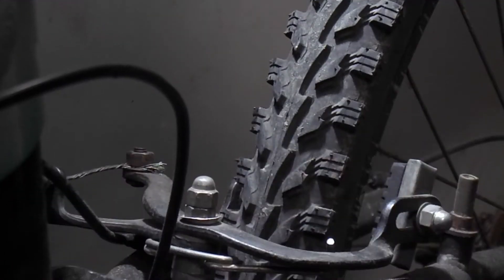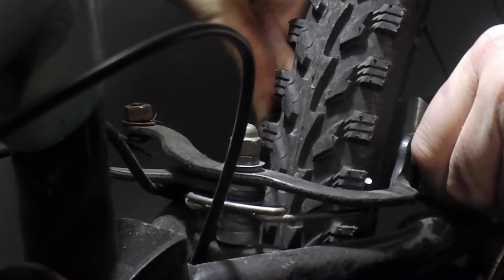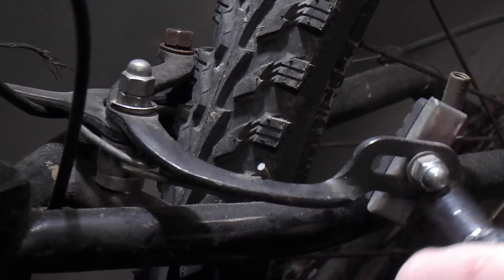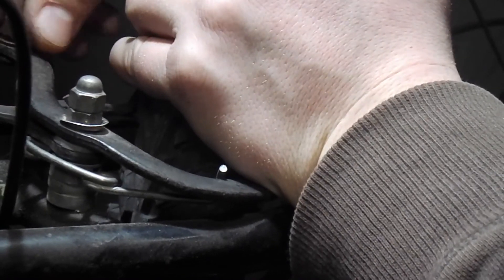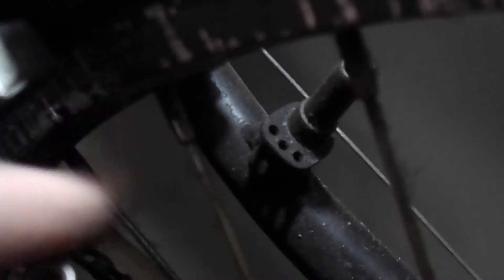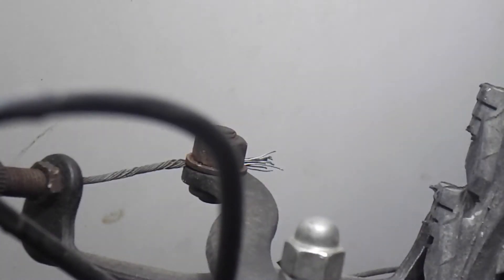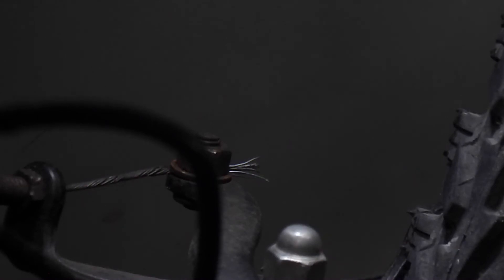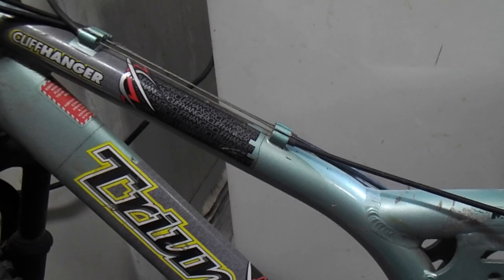Adjusting brakes on a bicycle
My goal is to teach you how to fix things and to save you money.
Thank you all for the support on my Channel.